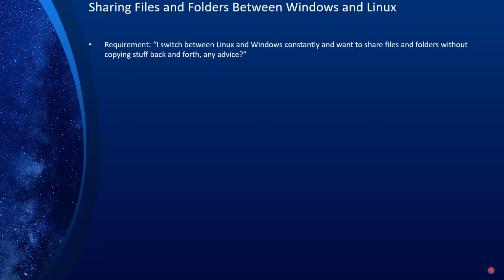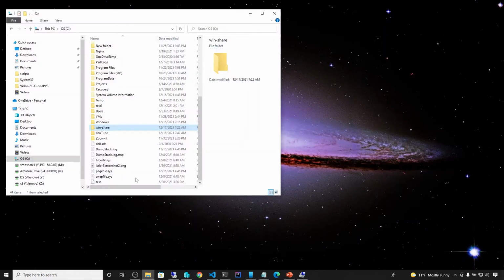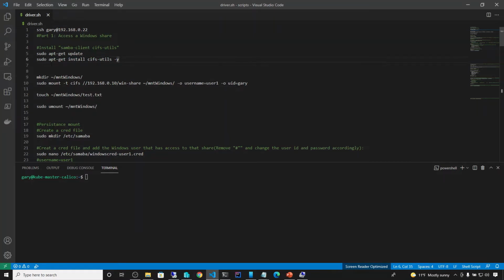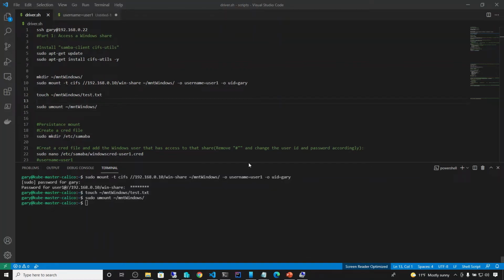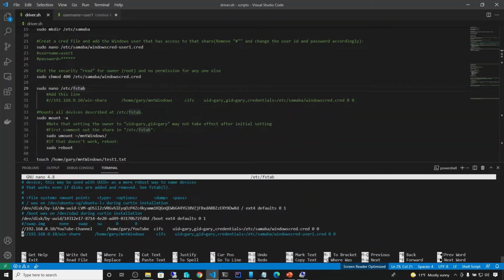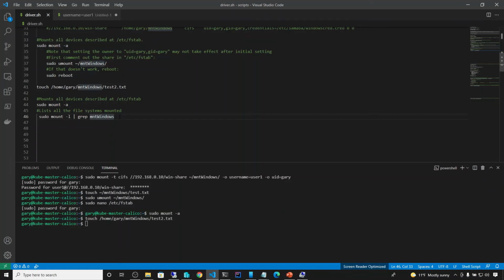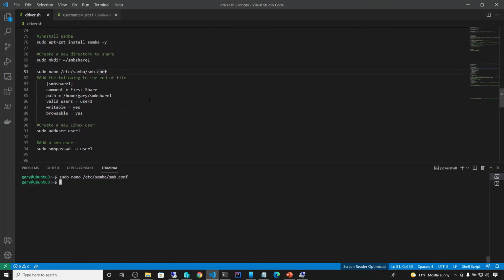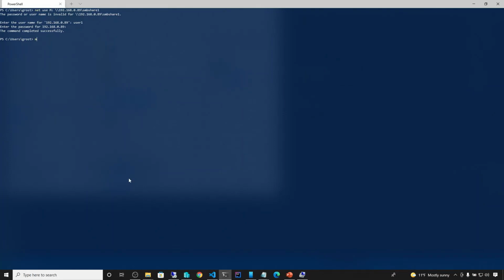Sharing Resources between Windows and Linux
I had a question from one of my subscribers about how to efficiently share directories and files between Windows and Linux so I put this video to help that person out and also help others who may have the same requirement. We will use smb protocol, We will discuss what smb and related technologies (samaba and cifs) are. We then go through the detailed process of creating shares in Windows and making them available to Linux and vise versa.